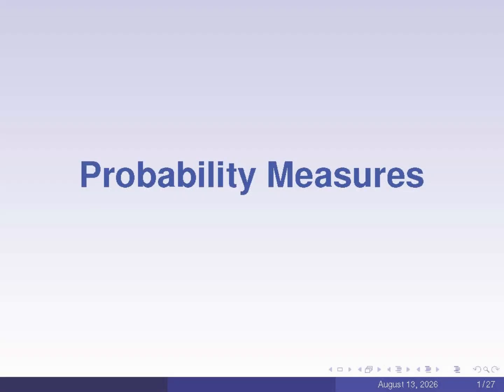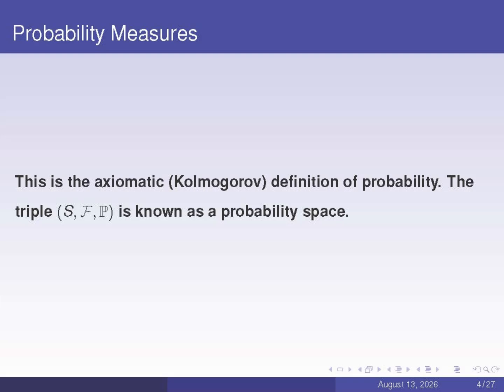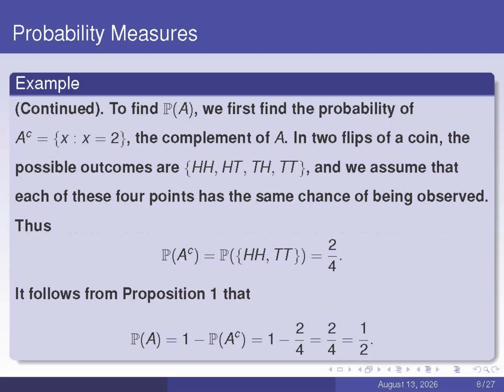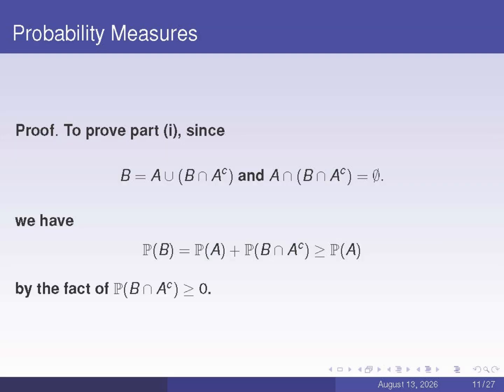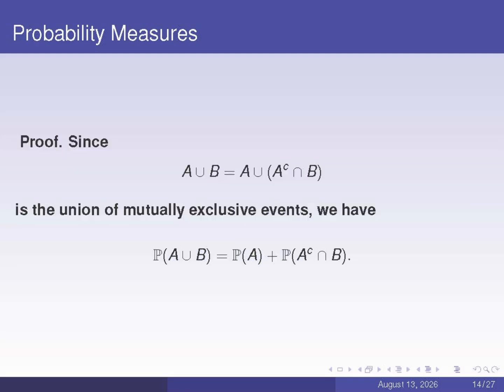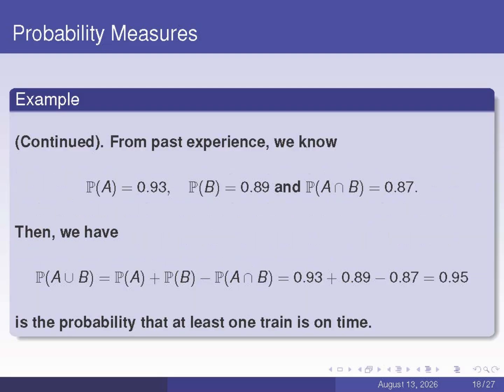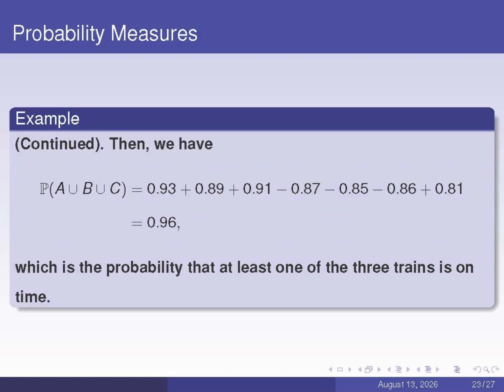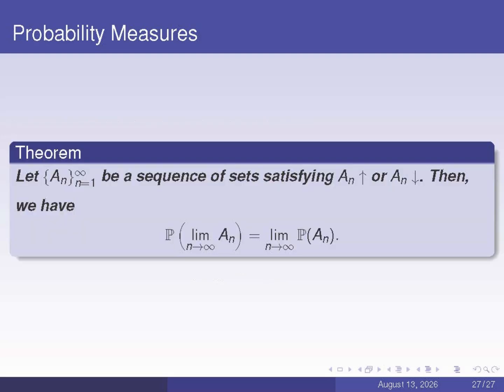Probability Theory: Probability Measure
We will discuss the concept of probability measures and their fundamental properties.

Refer to web site